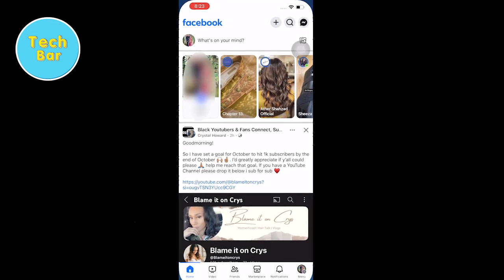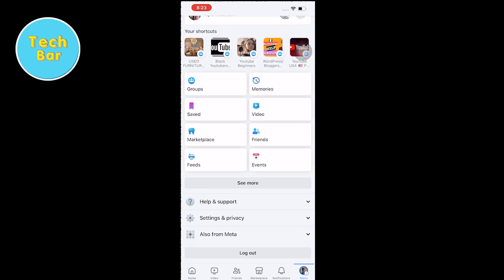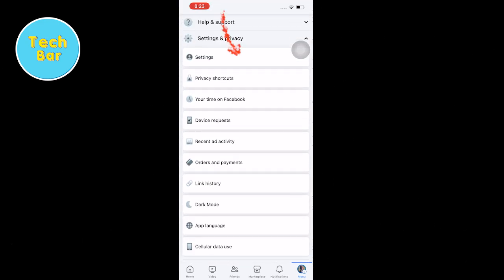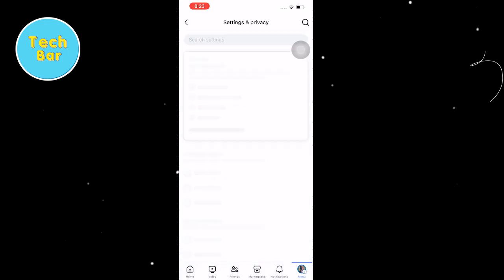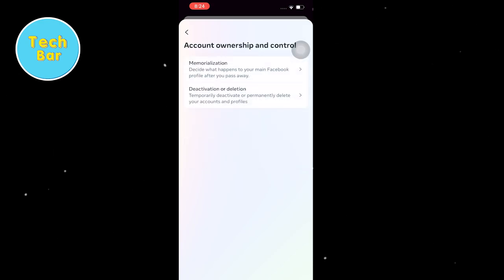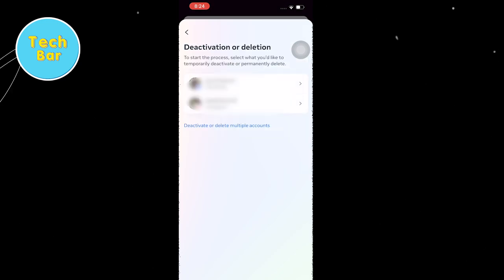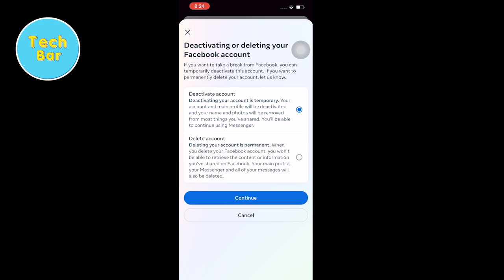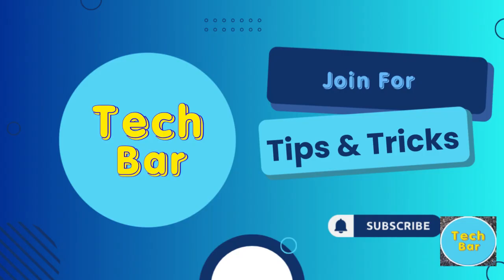How to Delete Facebook Account .